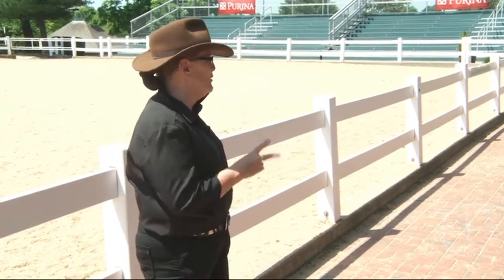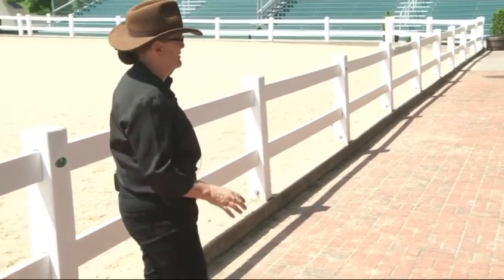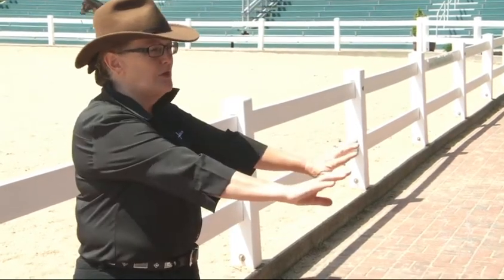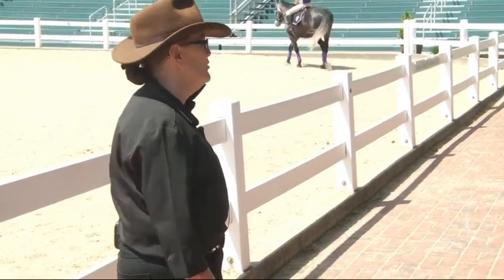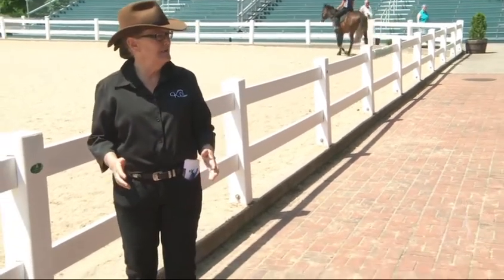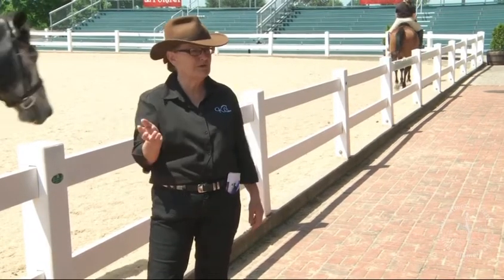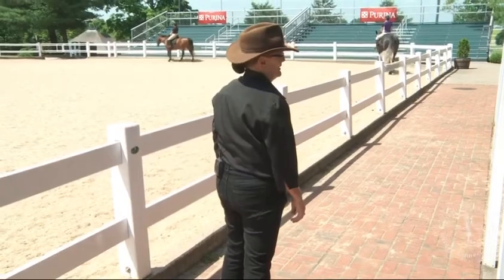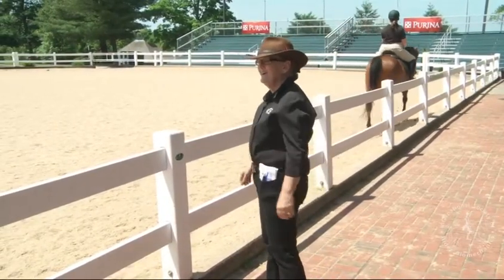Proper Alignment in the Saddle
Is it really shoulder, hip and heel? Does that pass testing? Is that really the most secure and proper way? Does it really even matter?

Are you interested in becoming a certified biomechanics instructor? We have the complete video library available online for study at your own pace!

information!